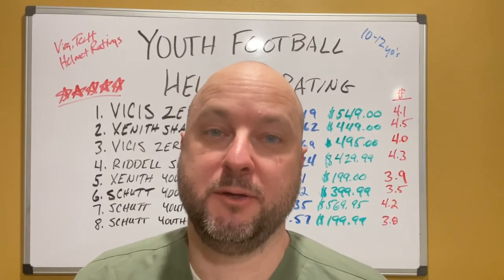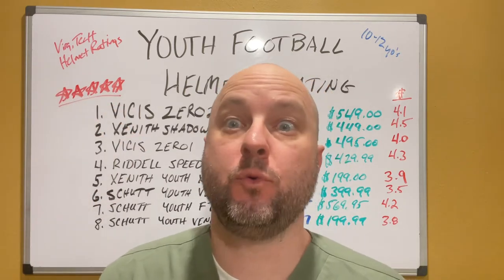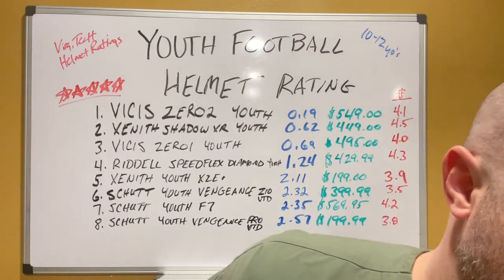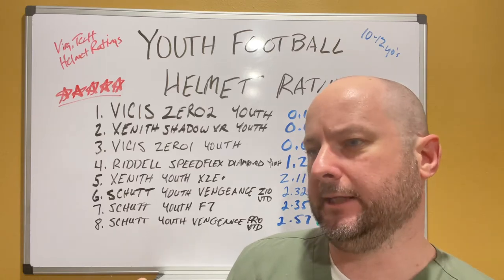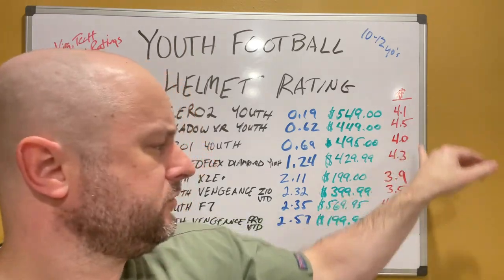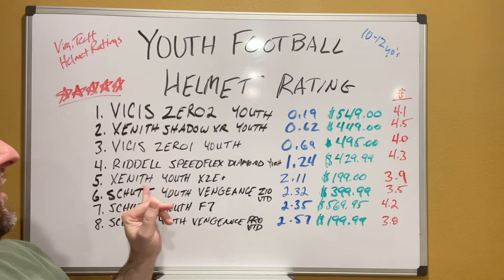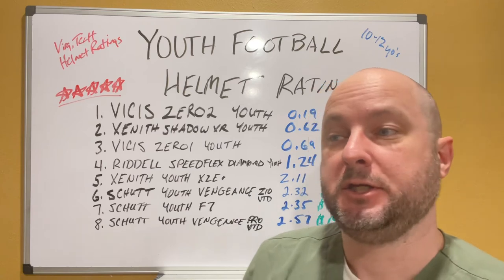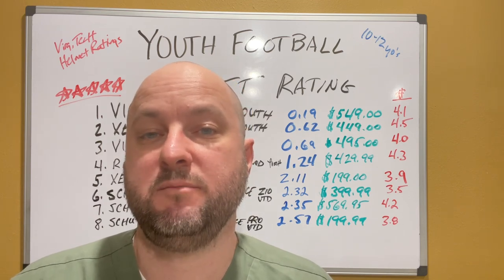Looking to Buy a Youth Football Helmet? Which are the Safest?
Which Helmet to buy my youth football player? This is a common question every year. As a Family Nurse practitioner for 19 years & a Youth football coach, I lean heavily on the annual ratings by Virginia Tech University.
Top 8 youth football helmets by rating with cost & weight of helmet.
1. VICIS ZERO2 Youth 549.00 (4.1#)
2. XENITH SHADOW XR 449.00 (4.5#)
3. VICIS ZERO1 Youth 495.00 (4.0#)
4. RIDDELL SPEEDFLEX Diamond 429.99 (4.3)
5. XENITH Youth XZE+ 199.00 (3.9#)
6. SCHUTT Vengeance Z10 VTD 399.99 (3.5#)
7. SCHUTT Youth F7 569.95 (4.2#)
8. SCHUTT Youth Vengeance PROVTD 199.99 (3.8#)

They do a great job with evaluating and grading youth football helmets. Anyone that is in the market of buying a youth football helmet should check out their link for the full information on how they evaluate the helmets and their complete list.